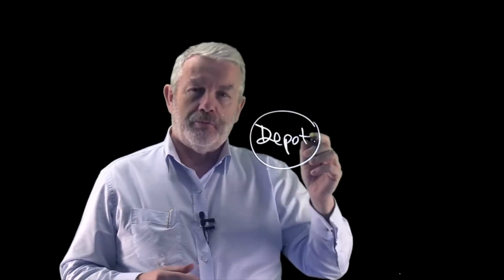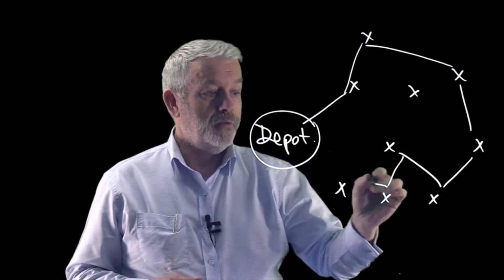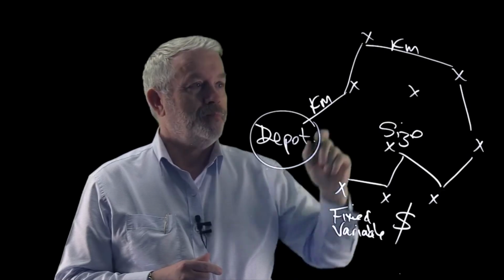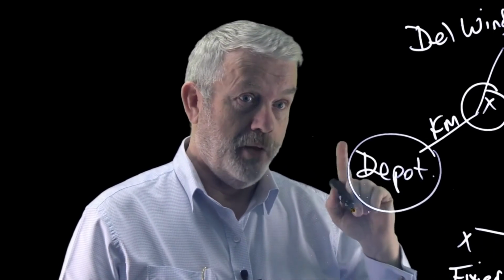Transport Delivery Fleet Utilisation - The ONE Thing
If you run a fleet of delivery vehicles you'll know how hard it is to maximise the capacity and time utilisation of the fleet.   Here is the Number 1 factor that helps increase that vehicle utilisation.

MORE FLEET / TRANSPORT VIDEOS
You'll will find plenty of Fleet and Transport related videos here on the channel to assist you.  Try some of these:

If you need any assistance on any of the topics on this channel, just visit us

✔️ Need Some Fleet Planning Help?✔️

✅ Check Us out First here!  ✅
TIMESTAMPS (in case you want to skip) 👇

0:00 Intro
0:21 Dynamics of Vehicle Scheduling
1:54 Delivery Time Windows
2:40 Outro

**How to Improve Your Delivery Fleet Utilization – The #1 Factor**

What’s the single most effective thing you can do to improve the efficiency and utilization of your distribution fleet? This was a key discussion point at our recent Supply Chain Leaders Academy, where we ran a practical exercise to break down the dynamics of vehicle scheduling.

In the exercise, participants manually mapped out delivery routes, considering factors like travel distances, unloading times, and both fixed and variable costs. It was a great way to understand how many different elements influence fleet efficiency before putting everything through a routing system to see the optimization in action.

But what’s the biggest factor that determines how well you can utilize your fleet? **Delivery time windows.**

Tight, inflexible delivery windows—such as a 30-minute slot between 9:00 and 9:30 AM—can significantly restrict fleet utilization. When customers impose narrow time constraints, it creates inefficiencies in routing and scheduling, leading to longer idle times, increased fuel costs, and reduced delivery capacity.

If you can **increase flexibility in delivery time windows**, even slightly, you’ll see **dramatic improvements** in fleet efficiency. Of course, route optimization and better planning also help, but nothing impacts utilization as much as delivery time constraints.

So, take a look at your delivery operations. **Are your time windows too rigid?** A little more flexibility could lead to big gains in efficiency and cost savings.